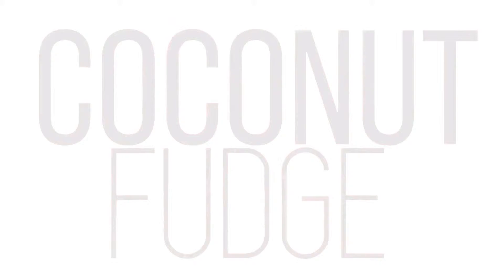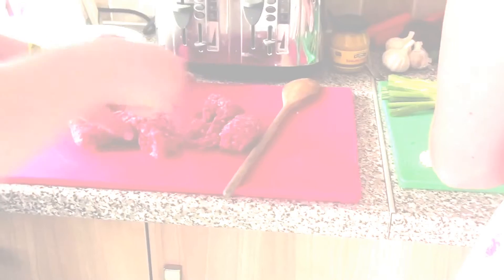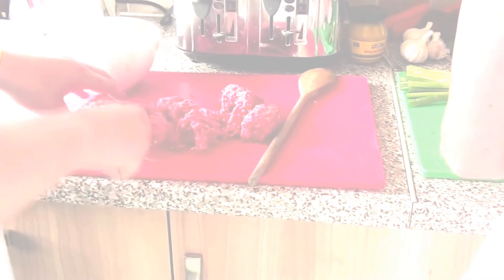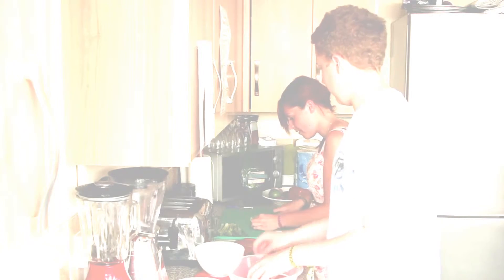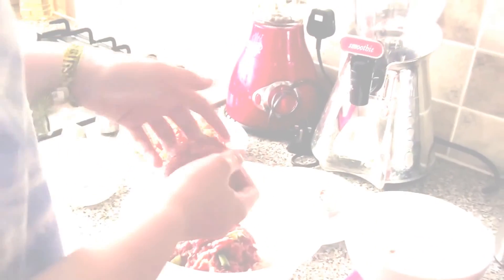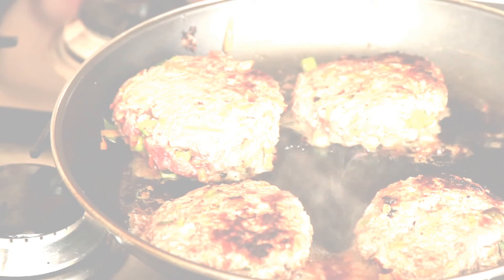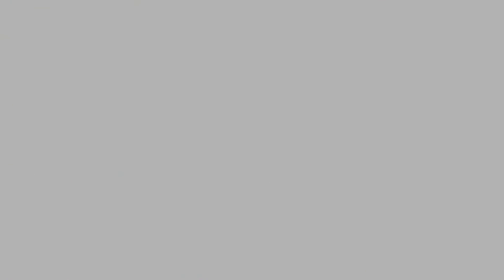How to make Quick and Healthy breakfast recipes